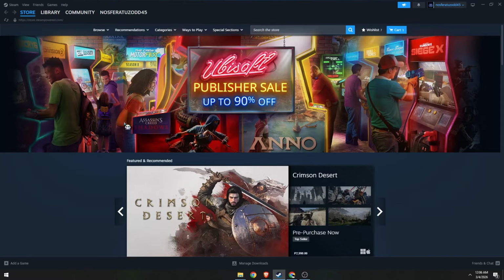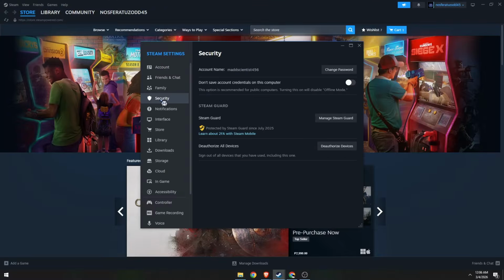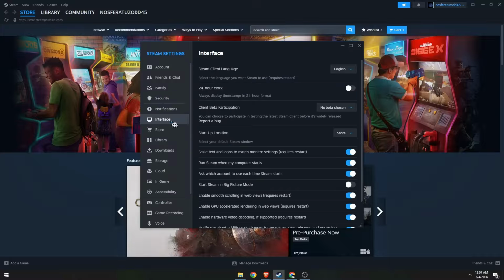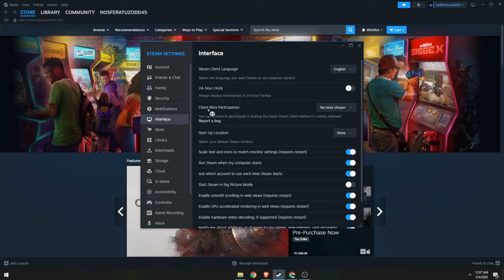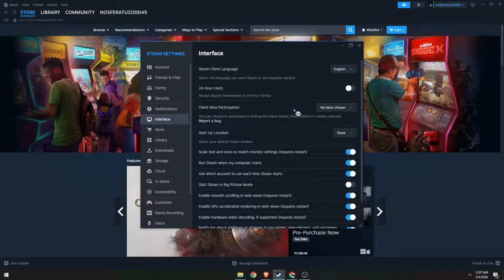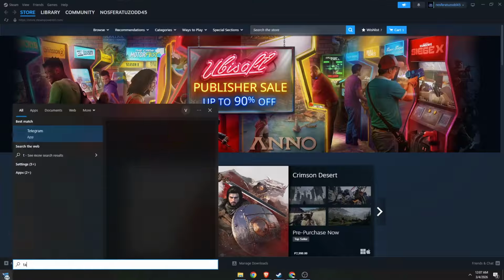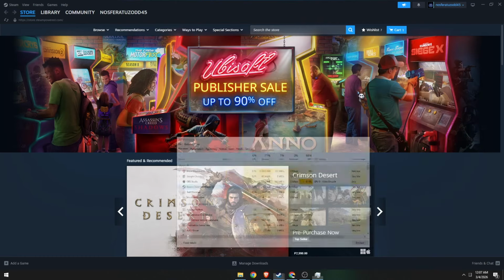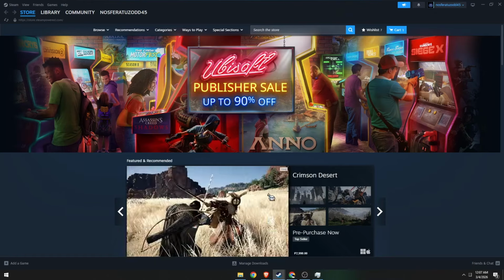How to Fix Steam Black Screen Issue in 2026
How to Resolve Steam Black Screen Problem on Windows in 2026

Experiencing a black screen when opening Steam? This video explains why the Steam black screen issue happens and what common causes may be behind it. Whether Steam launches to a blank window, freezes on startup, or displays no content, understanding the possible reasons can help you troubleshoot more effectively.

Steam black screen problems are often related to corrupted cache files, outdated graphics drivers, hardware acceleration conflicts, compatibility settings, or network-related issues. In some cases, display scaling settings or background applications may interfere with how Steam loads its interface.

This overview explains how Steam’s interface loads, why rendering issues can occur, and what general troubleshooting approaches are commonly used to resolve the problem. If you're unable to access the Steam client properly due to a black screen, this guide provides a clear explanation of the typical causes and safe ways to approach a fix.